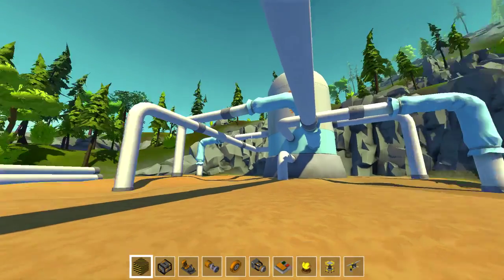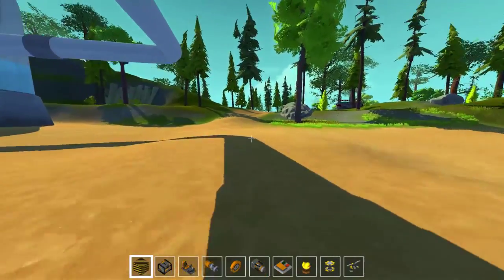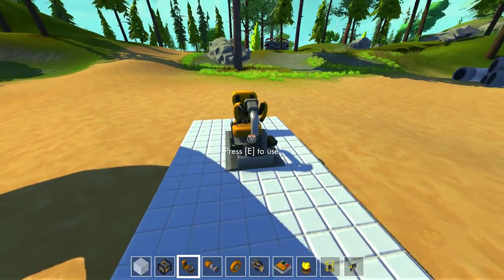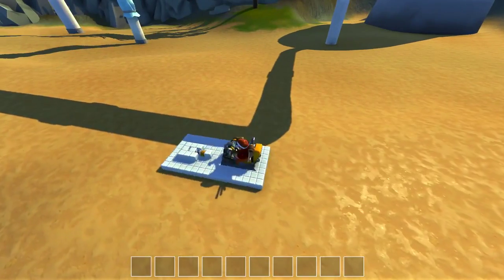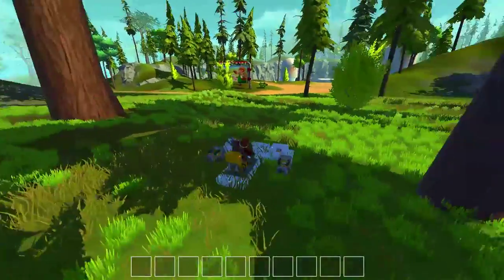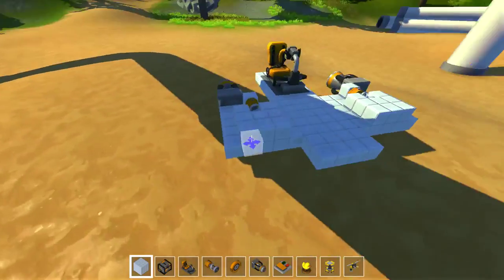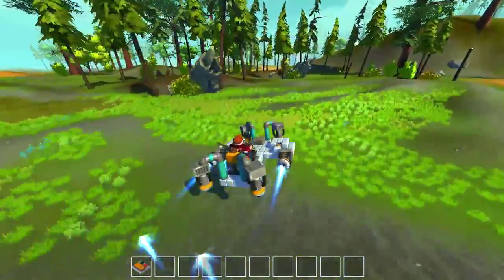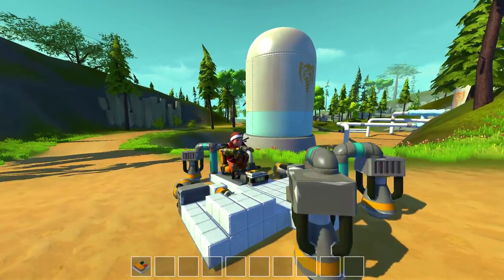THE BEST CAR EVER MADE - Scrap Mechanic Gameplay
SCRAP MECHANIC WITH SIMON! LEAVE A LIKE FOR MORE!